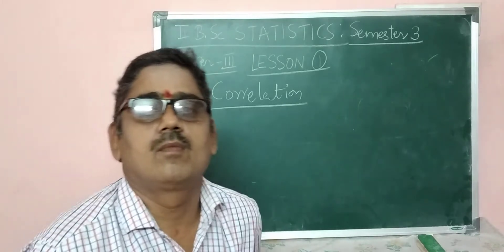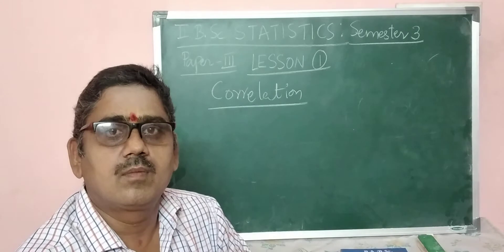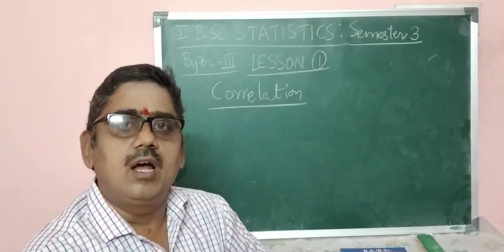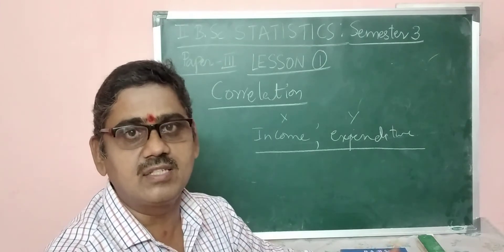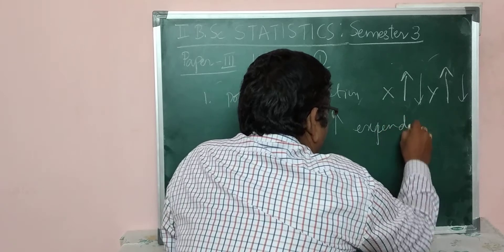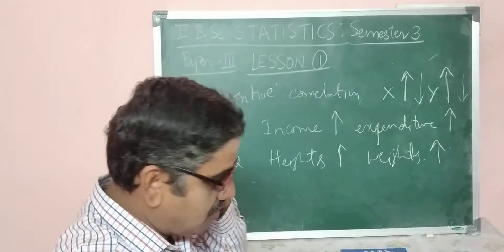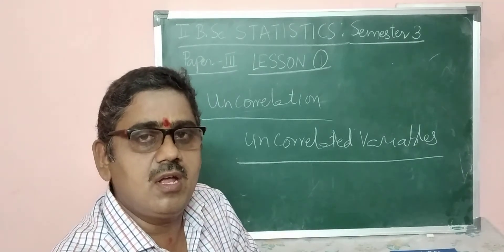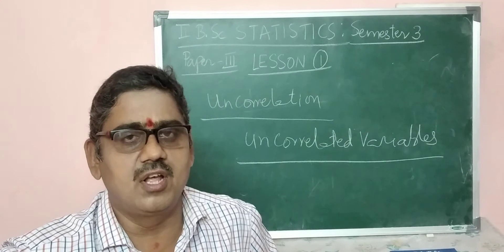Correlation and types of correlation - II BSc Stat Sem 3 U1 L1